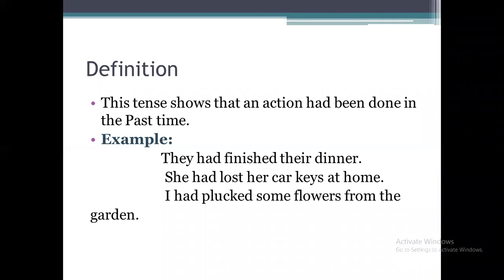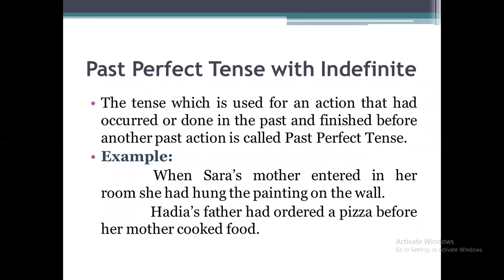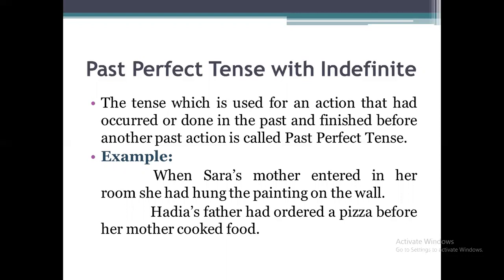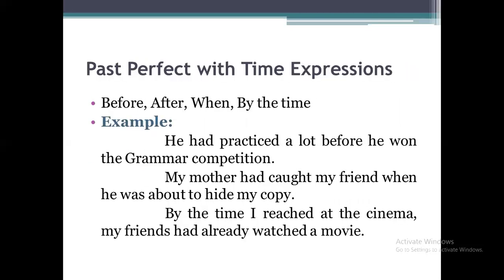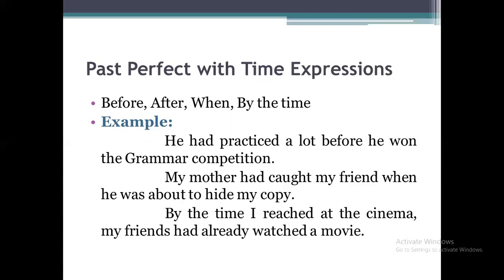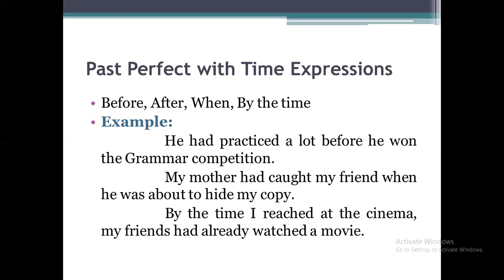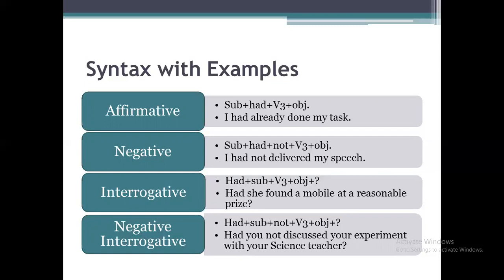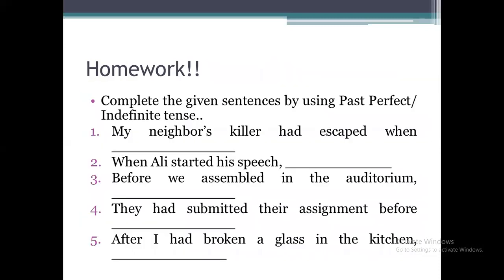LECTURE ON Past Perfect Tense Class VI,VII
LECTURE BY MS Namra